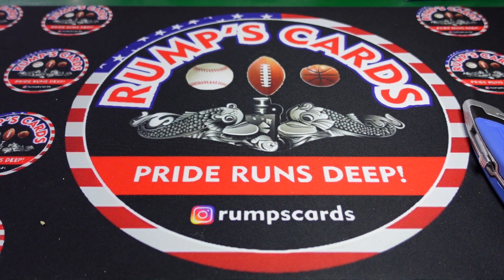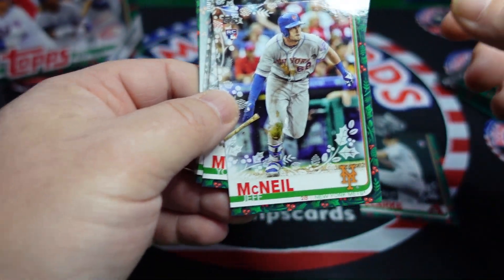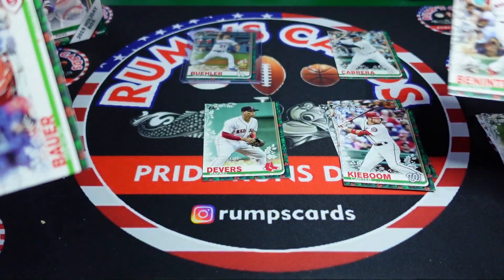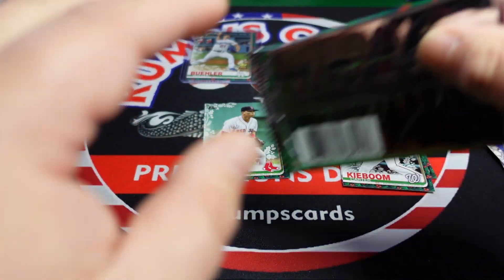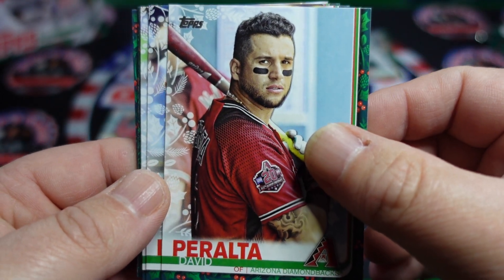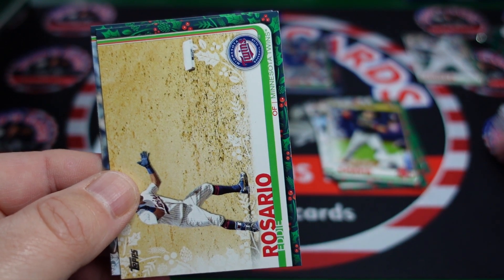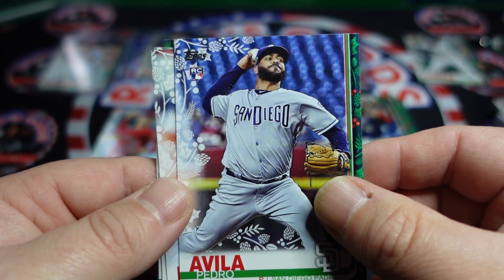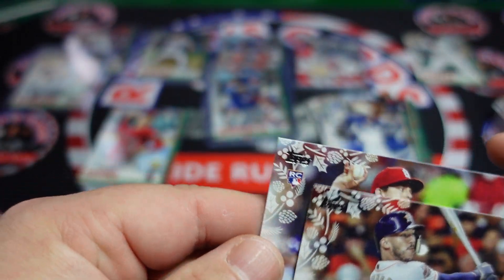2019 Topps Holiday Baseball - Vladdy and Pete Alanso sightings!!! Santa came early!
Thank you Diamond King Sports Cards!  Very Happy with the box!